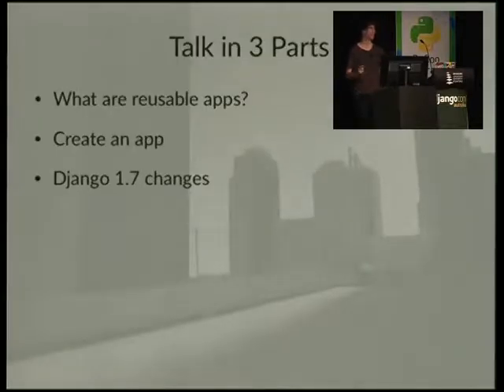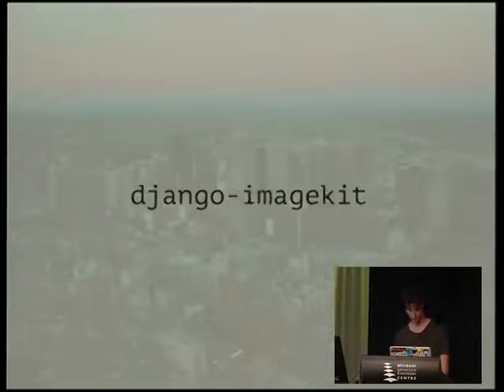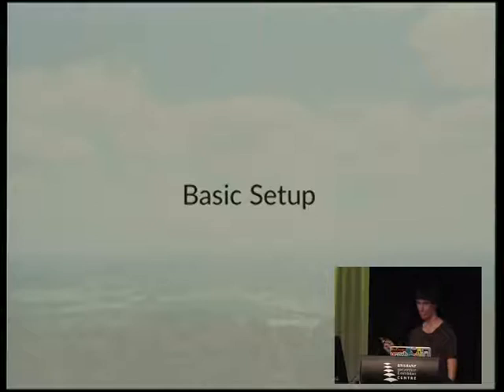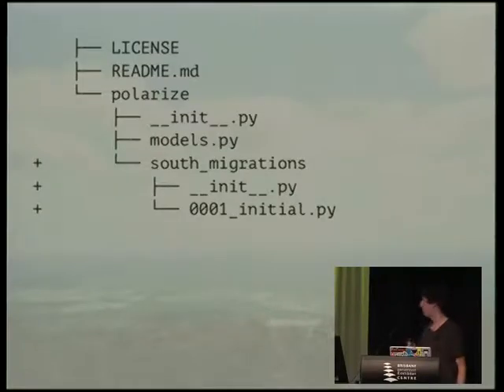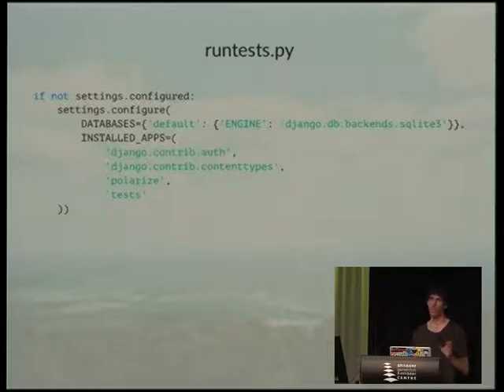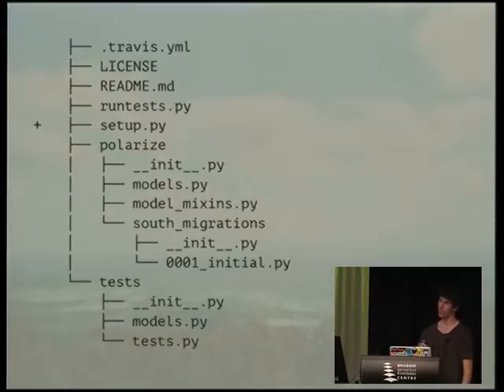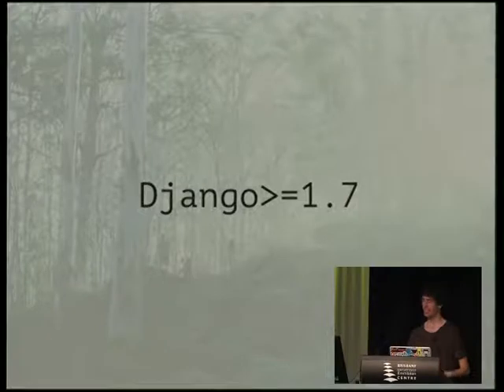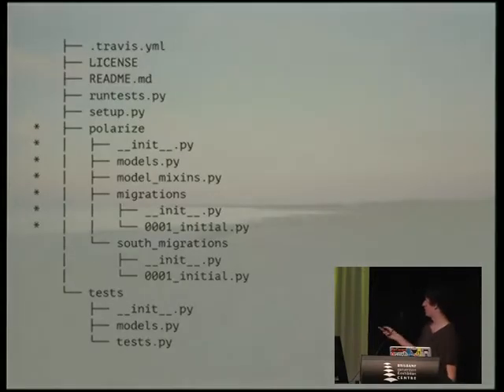Django MiniConf: Writing Reusable Django Apps by Jacob Haslehurst